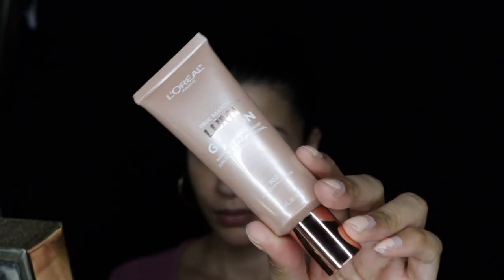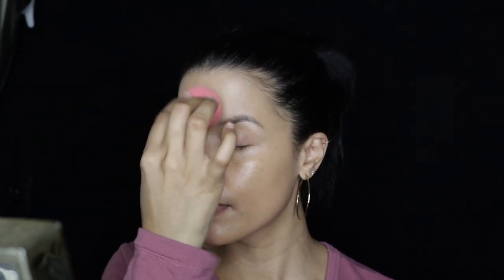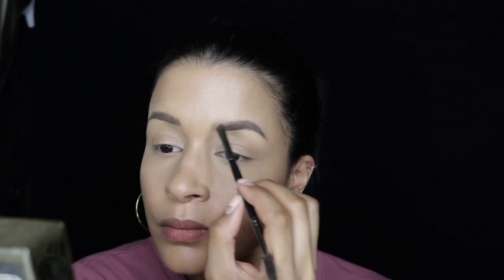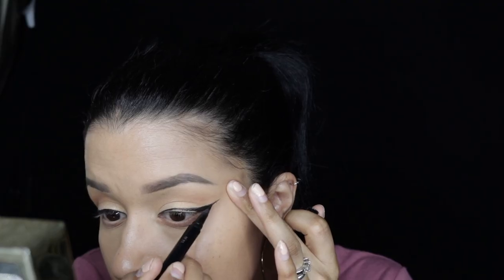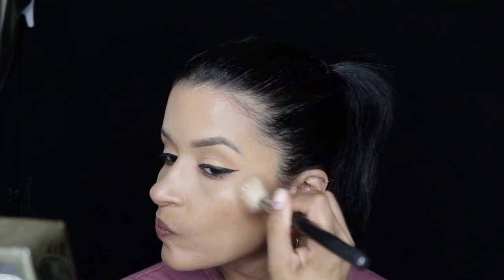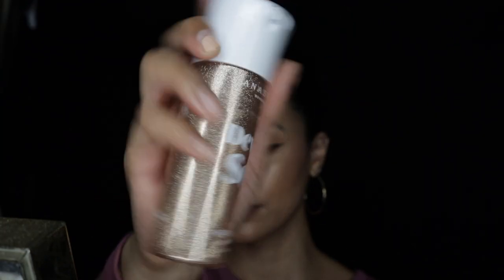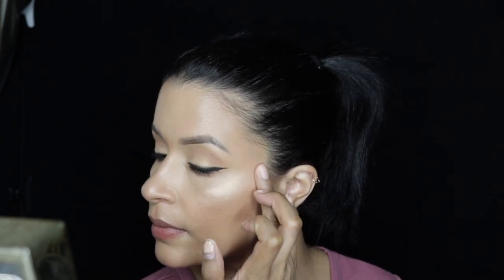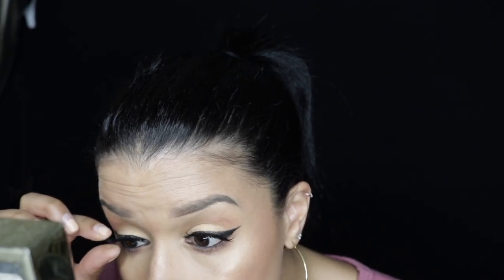Super Dewy Skin - Tutorial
Hey Ya'll!

If you like a dewey look, then this is the tutorial for you! Soft eye makeup and just lots of glow on the skin. Hope you guys enjoy this tutorial!

Products Used:
L'Oreal Glotion in Light
Natasha Denona Face Glow
Iconic London Eye Brow Cushion
ABH Soft Glam eyeshadow palette
Tarteist Double Take Liner
Chanel Soleil de Tan Bronzer
Benefit Hoola Bronzer
Wet N Wild Golden Flower Crown
ABH Dewy Set Setting Spray
Pat McGrath Highlighter
Kylie Cosmetics Dolce K lip kit
HOL Noir Fair BLK